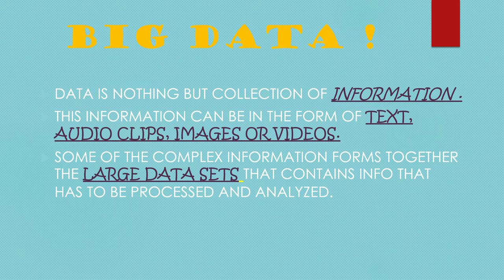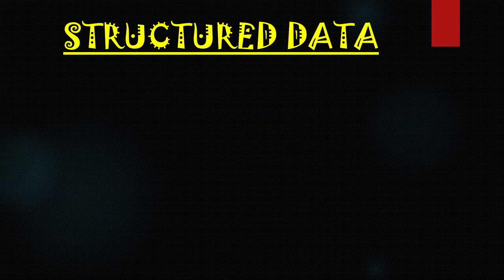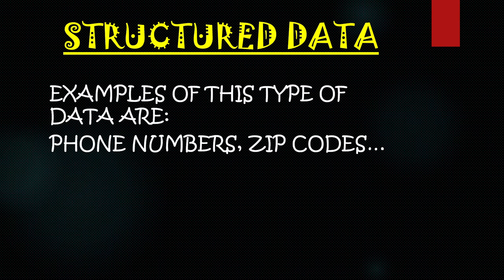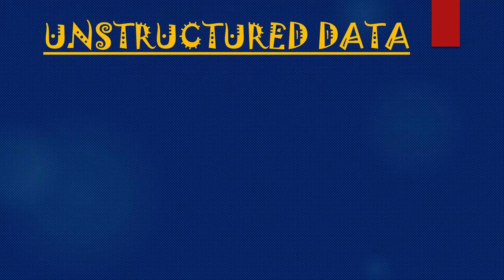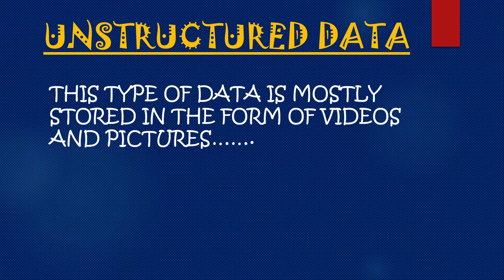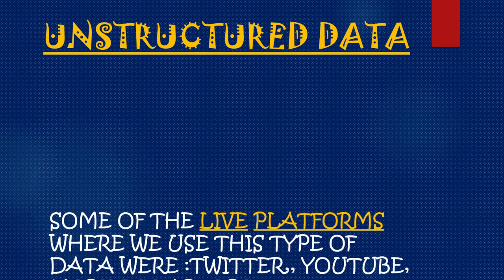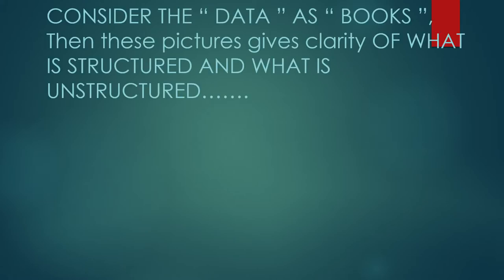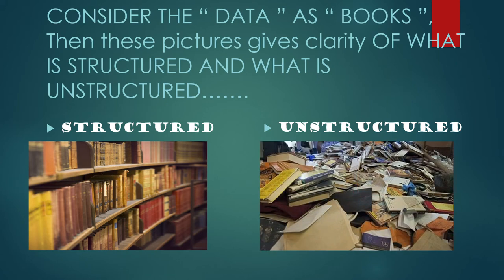Difference Between Structured Data and Unstructured Data (2020) | Big Data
In this video ,I explained the difference between the structured data and unstructured data , and gave the brief expalanation about big data
After seeinf this video you will be able to answer the following questions:
1.What is unstructured data?
2.What is structured data?
3.What is Bigdata?
4.What are the different types of Big Data?

*What is unstructured data?*

 Unstructured data (or unstructured information) is information that either does not have a pre-defined data model or is not organized in a pre-defined manner. Unstructured information is typically text-heavy, but may contain data such as dates, numbers, and facts as well. This results in irregularities and ambiguities that make it difficult to understand using traditional programs as compared to data stored in fielded form in databases or annotated (semantically tagged) in documents.

Structured data is the data which conforms to a data model, has a well define structure, follows a consistent order and can be easily accessed and used by a person or a computer program. Structured data is usually stored in well-defined schemas such as Databases.

Big data is a field that treats ways to analyze, systematically extract information from, or otherwise deal with data sets that are too large or complex to be dealt with by traditional data-processing application software. Data with many cases (rows) offer greater statistical power, while data with higher complexity (more attributes or columns) may lead to a higher false discovery rate.[2] Big data challenges include capturing data, data storage, data analysis, search, sharing, transfer, visualization, querying, updating, information privacy and data source. Big data was originally associated with three key concepts: volume, variety, and velocity. When we handle big data, we may not sample but simply observe and track what happens. Therefore, big data often includes data with sizes that exceed the capacity of traditional software to process within an acceptable time and value.

*What are different types of Big data?*
Structured data
unstructured data
semi structured data
some of the topics of explanation includes:

Difference between unstructured data and structured data
Big data
Structured data